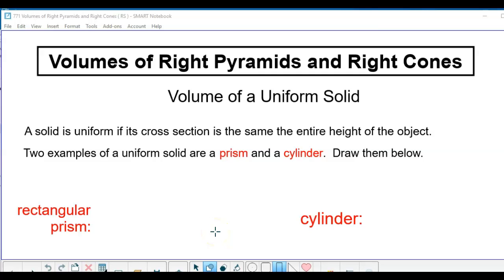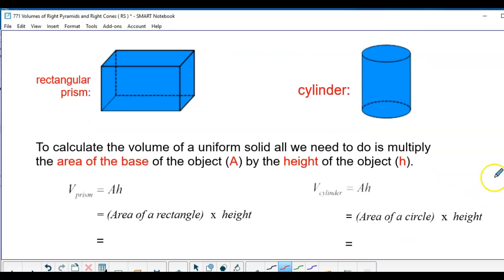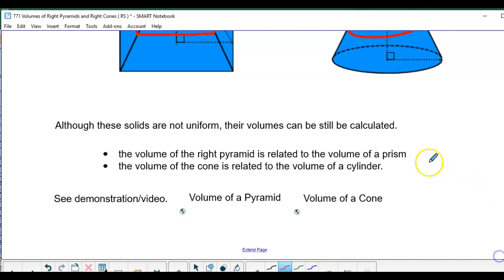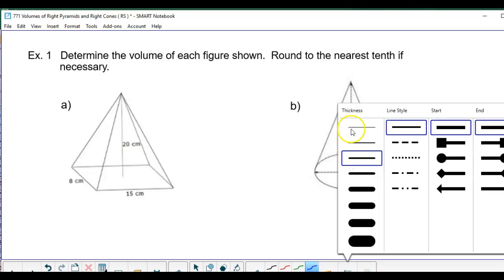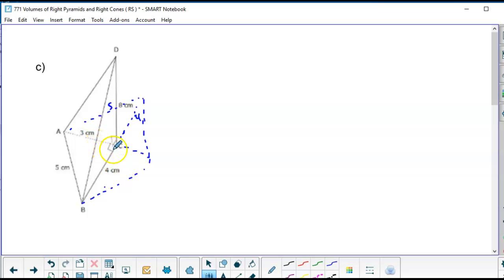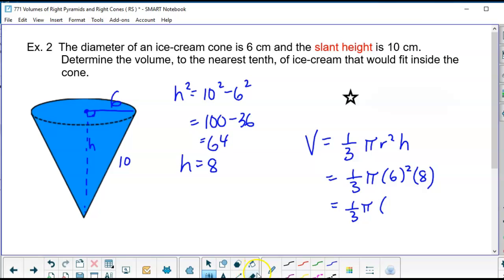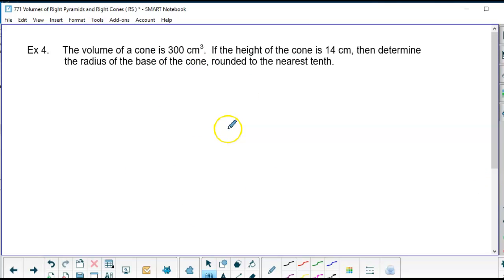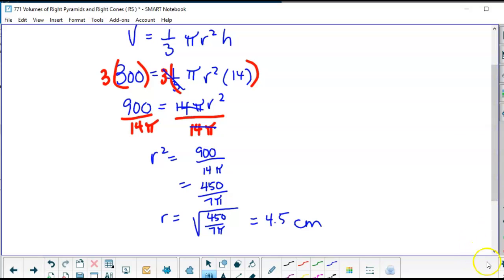771 Volume of Right Pyramids and Cones